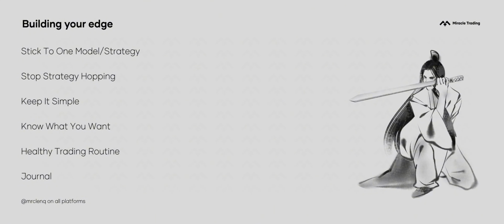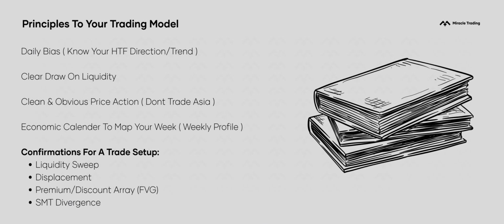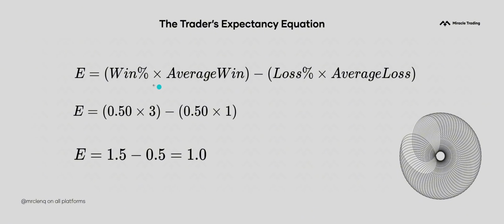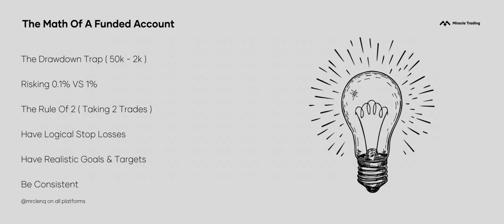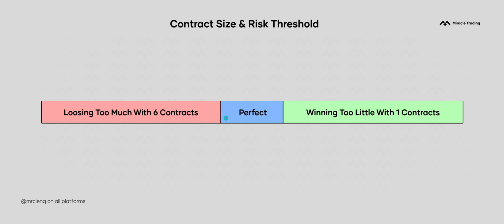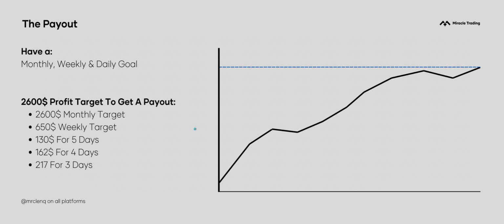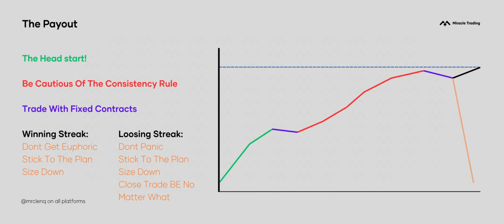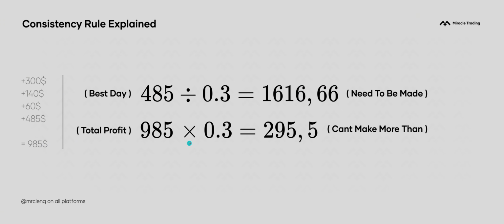How To Build Your Edge, Risk Management & Get a Payout. The Only Video You Will Ever Need From A-Z.